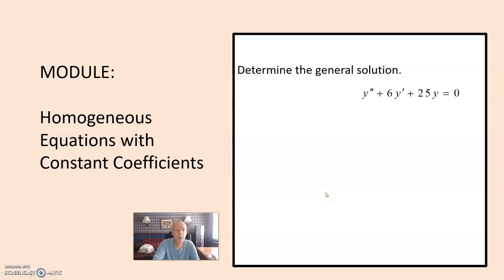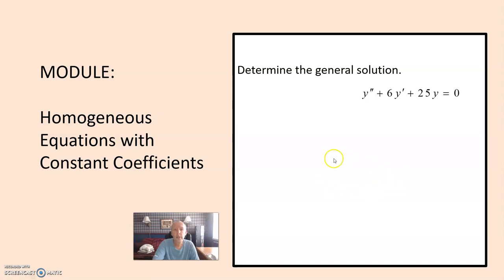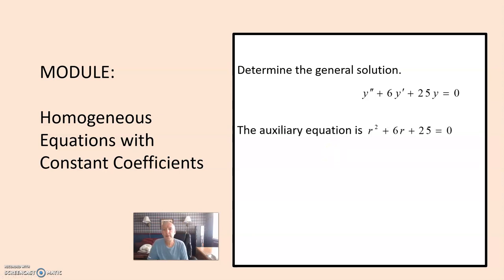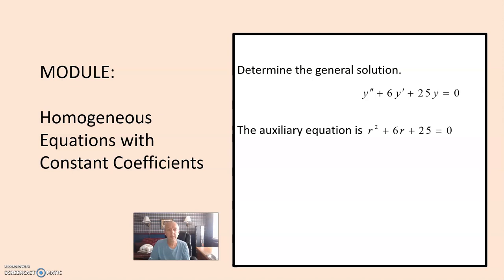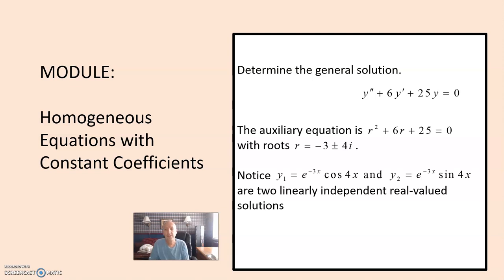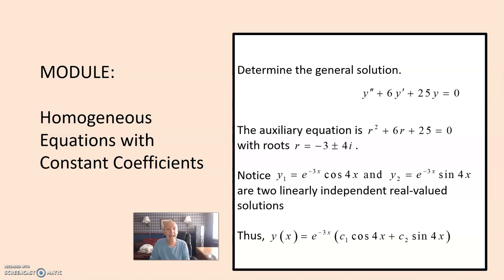285Module 04 Video